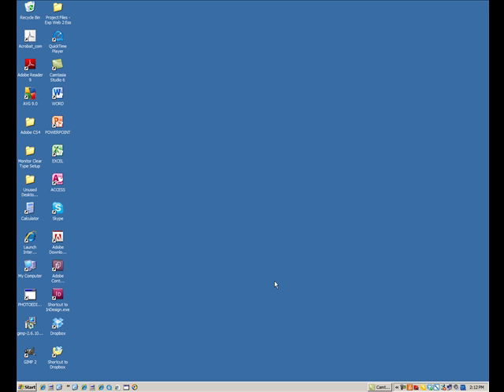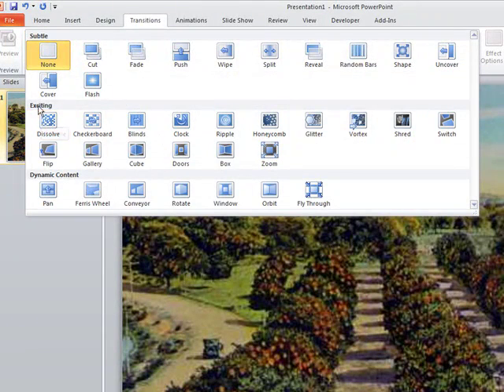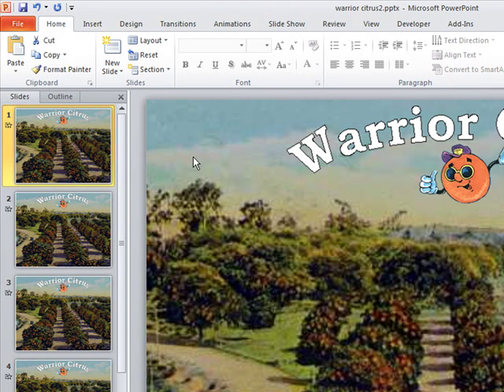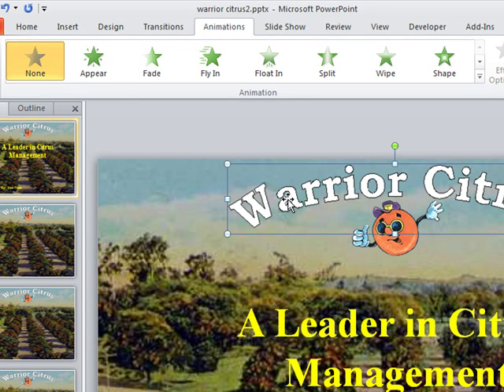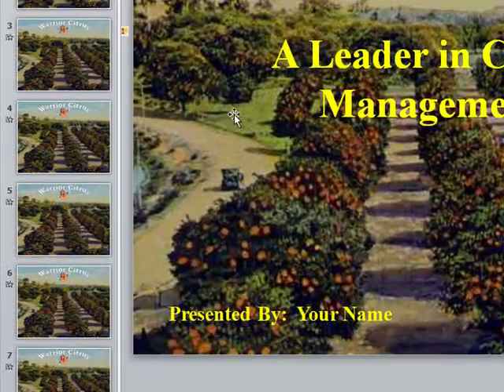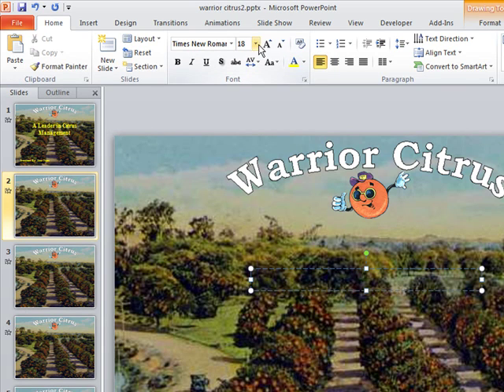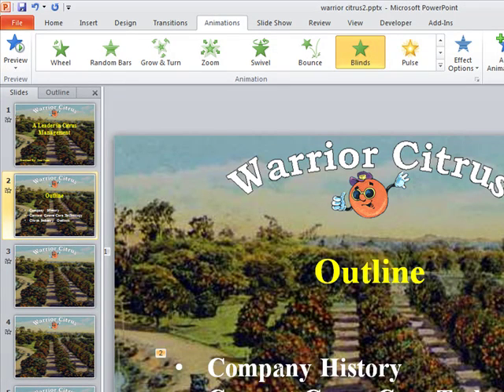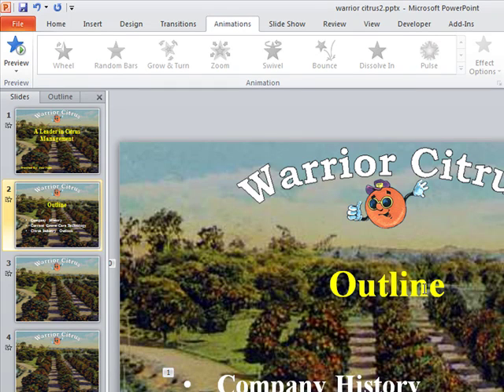PowerPoint: Basic Slides for Beginners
PowerPoint 2010: Basic Slides for Beginners.  Learn how to insert a background, text, and images.  Learn the proper way to add slide transition and animation.  For a full list of our videos organized by category